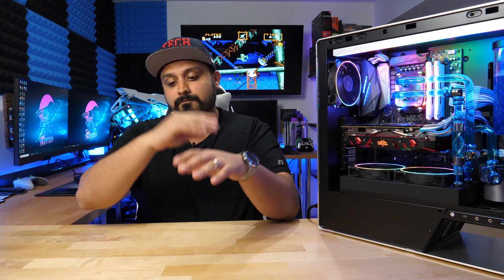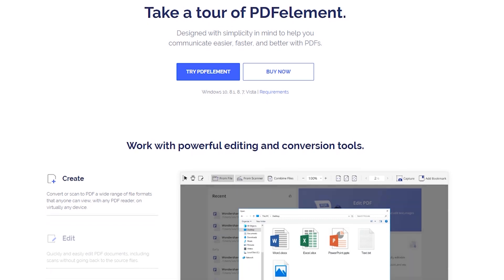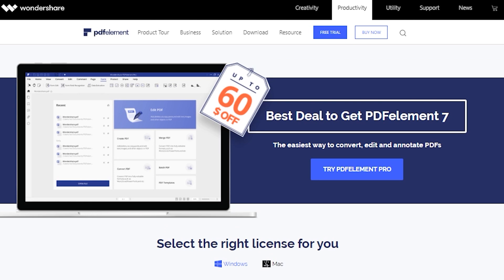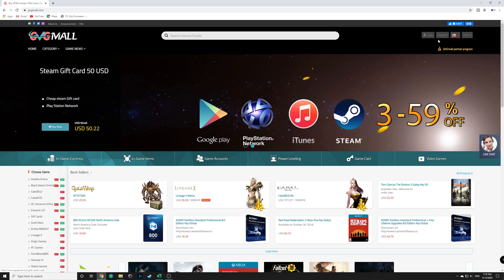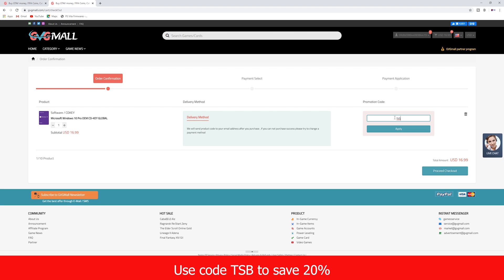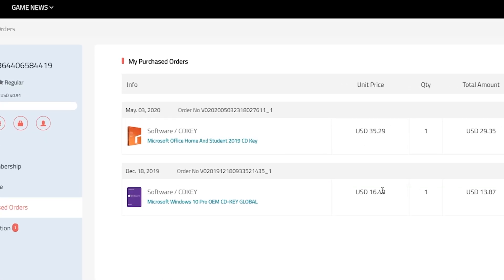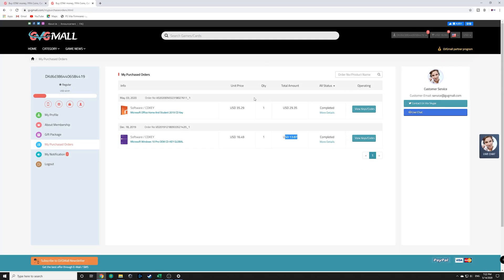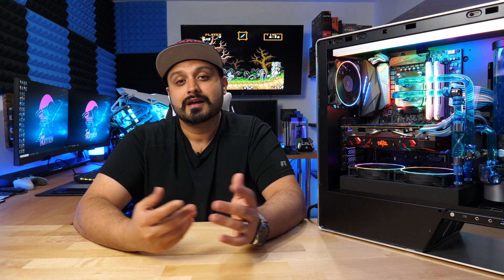DO THIS After Building Your PC! | GVGMall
PDFelement7 is an all-in-one smart PDF editor, which offers the easiest way to create, edit, convert, annotate, sign PDF documents in every device. It is the best Acrobat Alternative to maximize your document productivity.